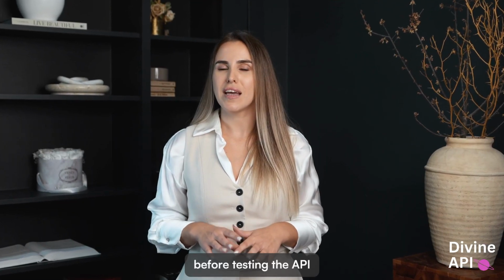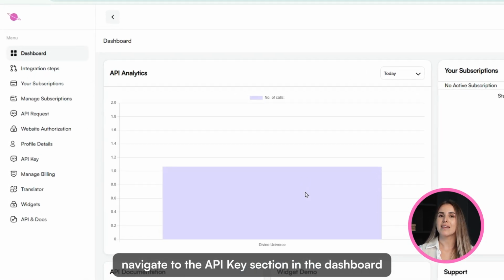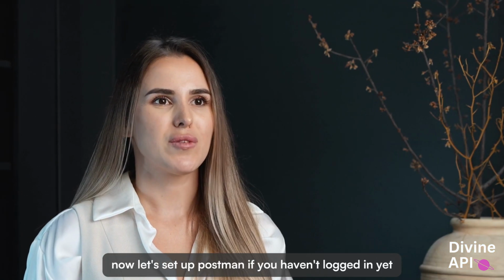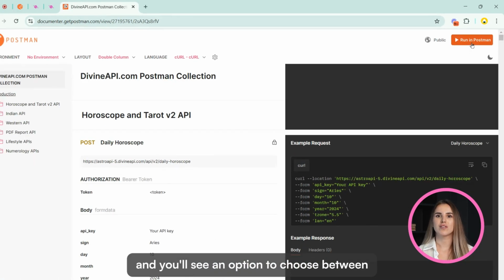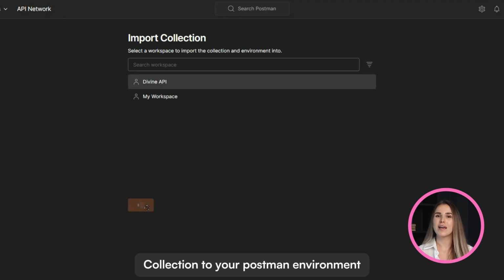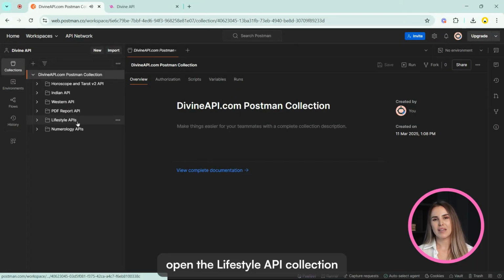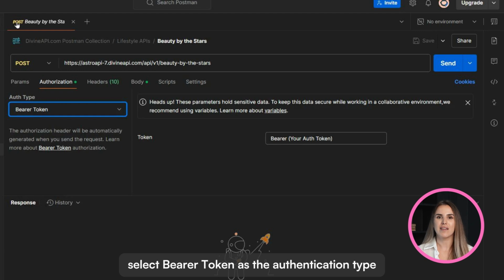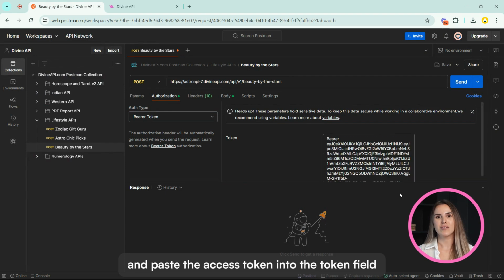How to Test Cosmic LifeStyle API Using Postman | Divine API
In this tutorial, we’ll guide you through the process of testing the Cosmic LifeStyle API from Divine API using Postman. Whether you're a developer integrating astrology-based beauty insights into your application or simply exploring the API’s capabilities, this step-by-step guide will help you get started with ease.

🎯 What You’ll Learn:
 ✅ How to input request parameters (API Key, Zodiac Sign, Horoscope Date, Timezone, Language)

 We provide APIs & widgets for Tarot Readings, Chaldean Numerology, Vedic Astrology, Western Astrology, Love Compatibility, and more! Enhance your website with seamless spiritual and astrological integrations today!